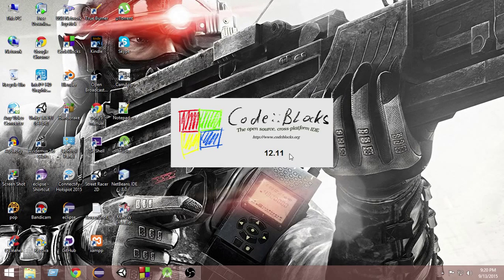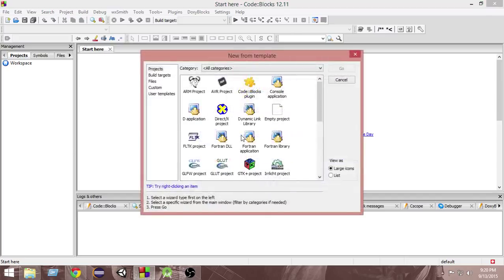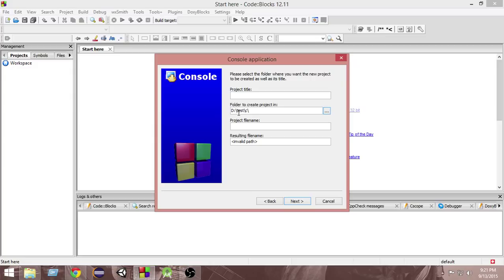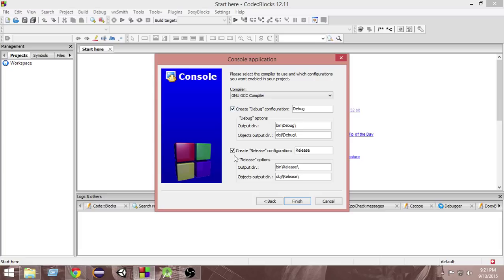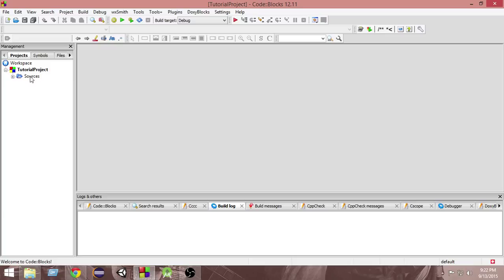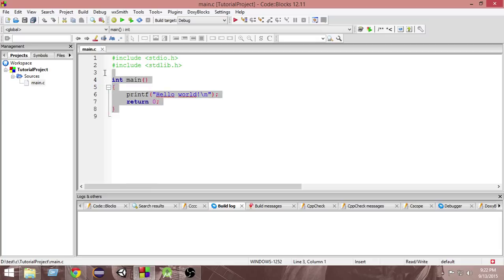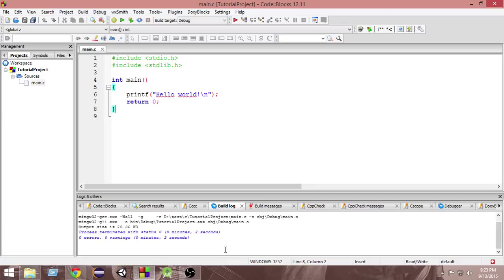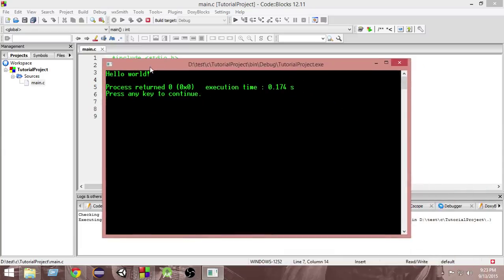2.C Programming Tutorial For Beginners-Creating First Program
Video Description:
C Programming Tutorial For Beginners. In this videos we gonna learn how to program in C programming language from complete scratch. We'll learn C programming language step by step and we'll try to learn each and every concept of c programming language. C is one of the most popular programming languages out there. C programming language was created by Dennis Ritchie in Bell labs in early 70s. C is a procedural programming language and it is appropriate for beginners to start programming with. If you wanna learn how to program and wanna be a good programmer, it's a good idea to start learning C programming language step by step. If you follow these C programming tutorials, you'll learn each and every concept of c programming language and you'll develop a good programming skill. This c programming tutorial is geared towards complete beginners, who don't have any programming experience before and wanna learn c programming language by using some step by step c programming tutorials. This is actually c programming tutorial for complete beginners. If you are a beginner and want to master c programming language by following some c programming tutorials for beginners , then this is a great place to start learning c programming language.

My Name Is Raja Biswas, I love to learn and share my knowledge with everyone. This is my new Channel Raja Biswas 2.0.